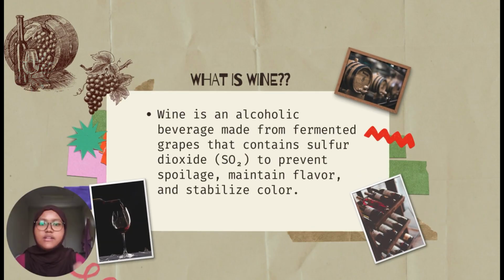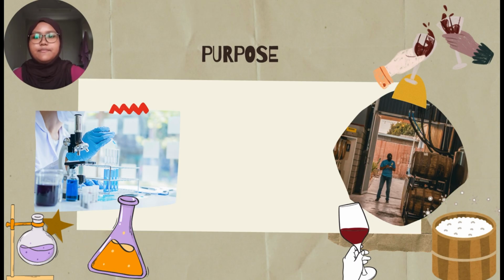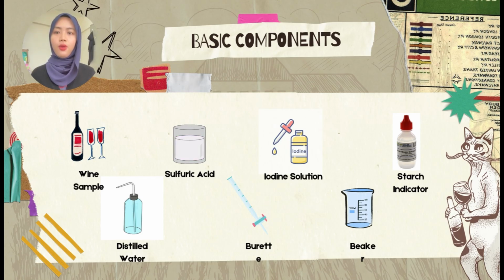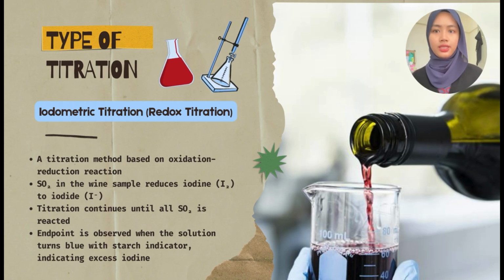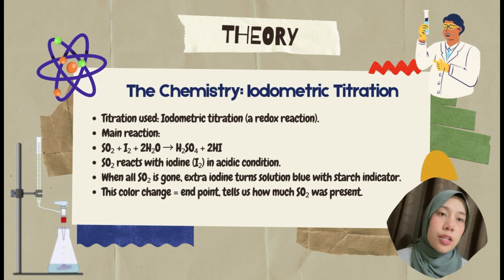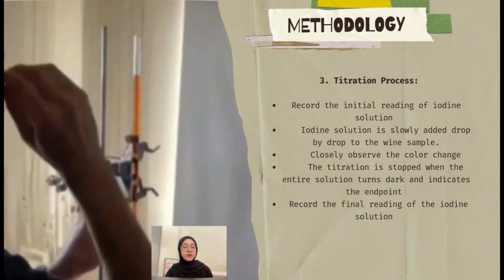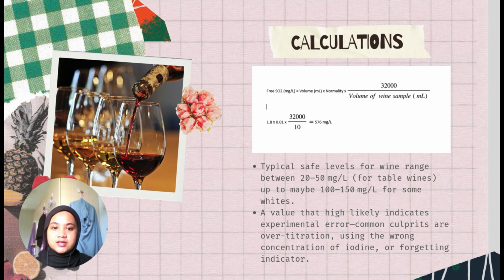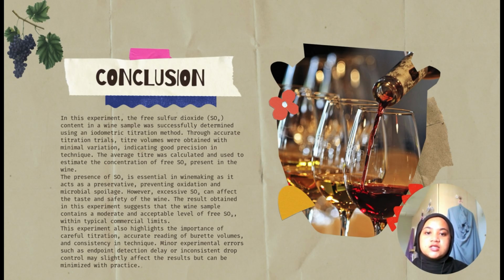CHM256: DETERMINATION OF SO2 IN WINE USING TITRATION (2025)